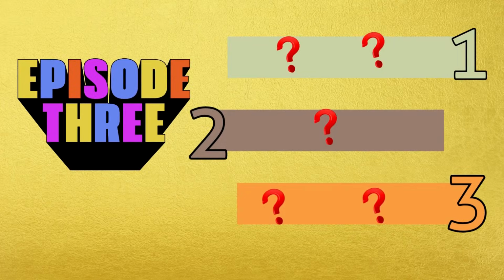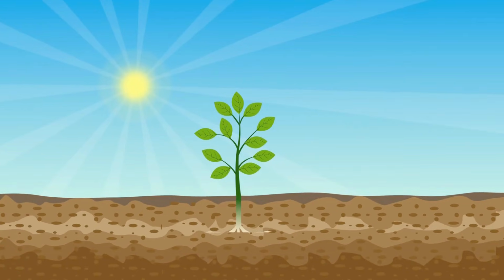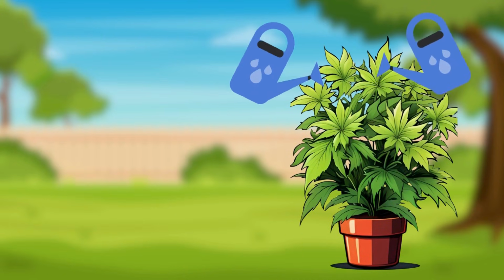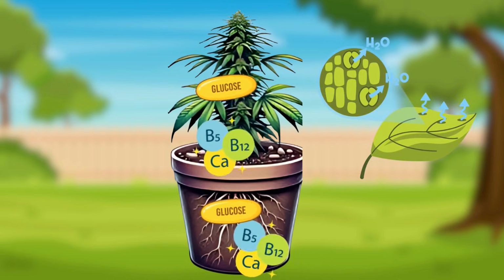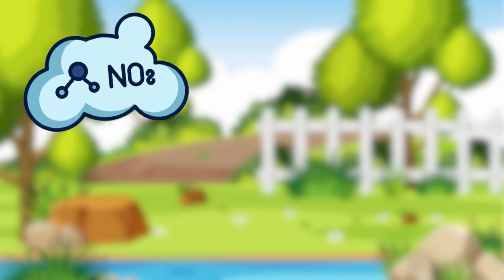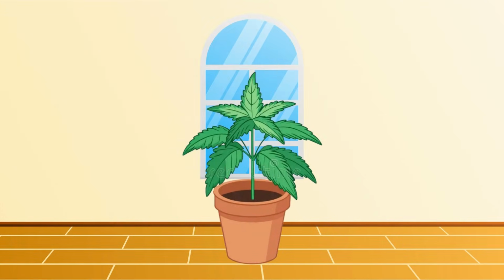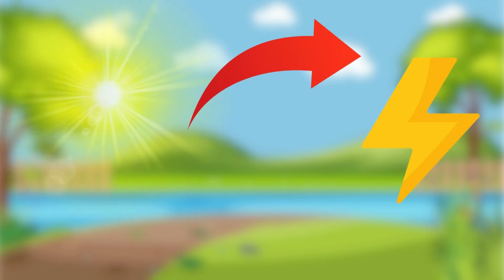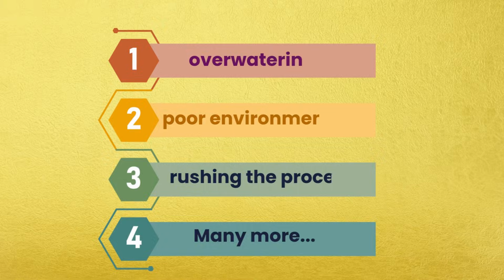Too Much Light? Why More Isn’t Always Better for Cannabis plants, An Educational video.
Does more light really mean more bud? 🌱 In this episode of the Bud Fellas Mythbusting Series, we break down one of the biggest misconceptions in cannabis growing.

We’ll explore:
 • Why plants need light for photosynthesis
 • The light saturation point and why more isn’t always better
 • How too much light can stress plants and reduce growth
 • Why balance with nutrients, water, and environment matters